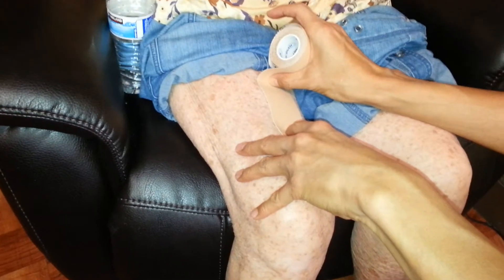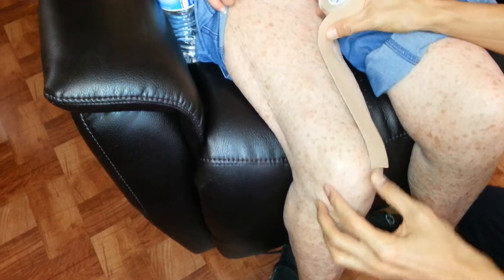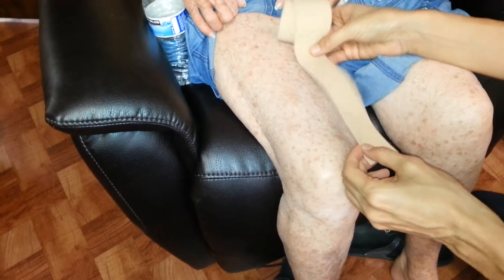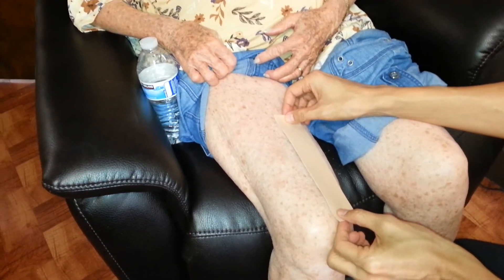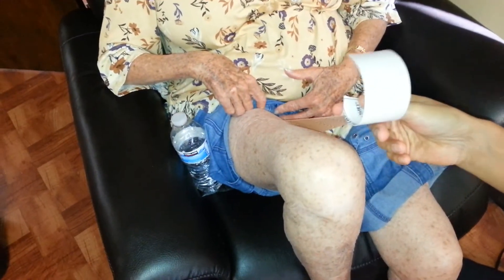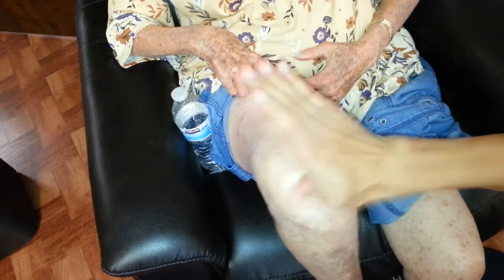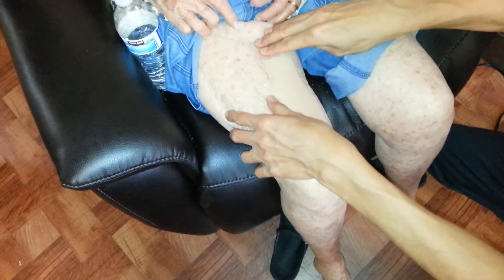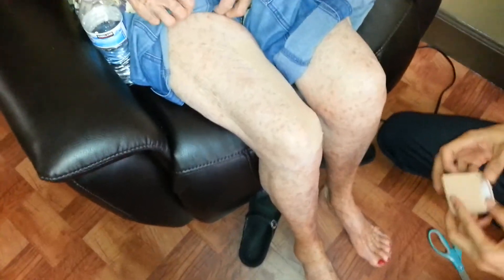How to Kinesiotape for knee pain